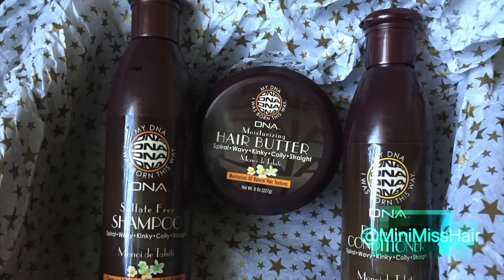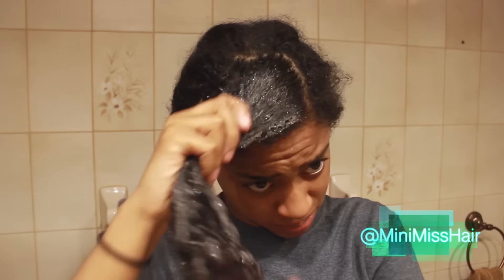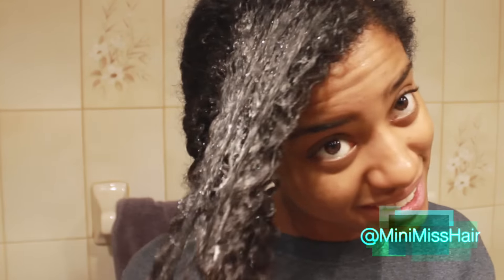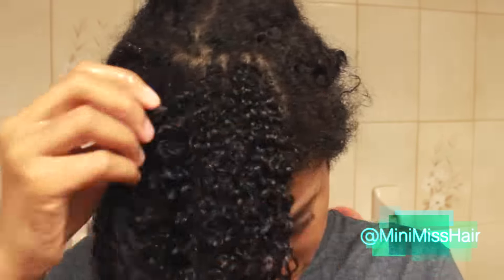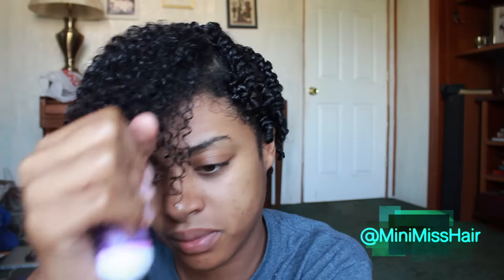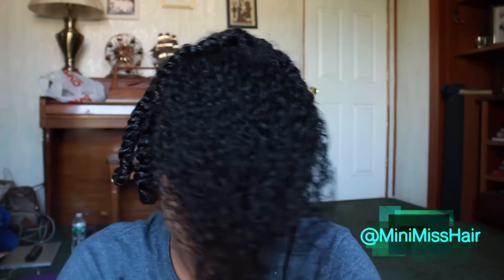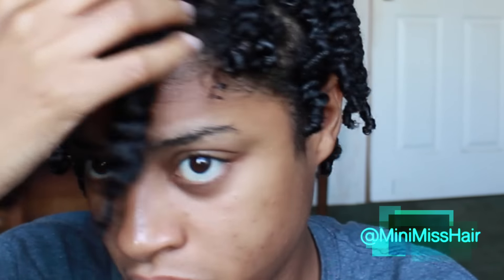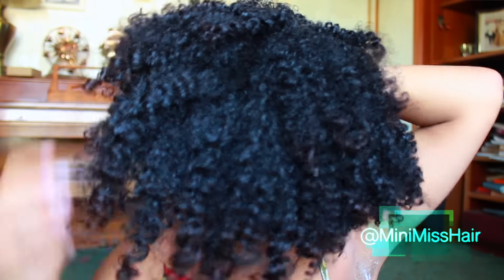My DNA Curls Product Line | Review & Demo *GIVE AWAY*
Welcome! I hope you enjoy this review/demo of the MY DNA  product line. *Open Me*

Twitter,Tumbler: @Minimisshair

♡ My Favorite Discounted Place to Shop!♡
♡ My Favorite Hair Products♡
Free Two Day Shipping (General Public):
FTC:This is a sponsored video, containing my true feelings and opinion.